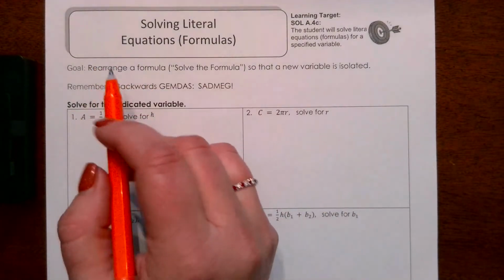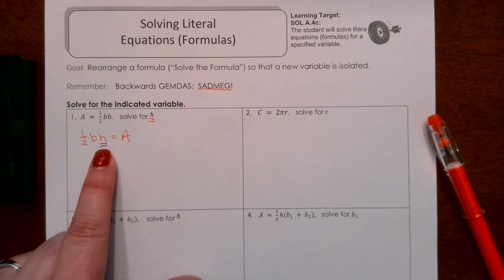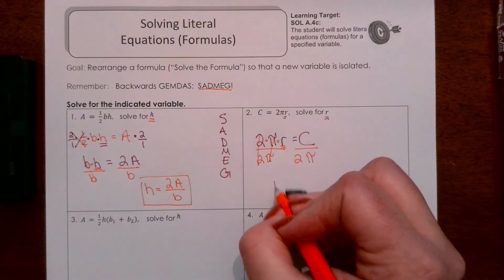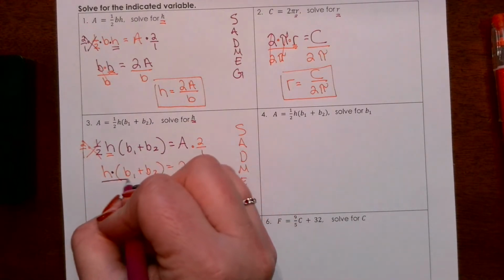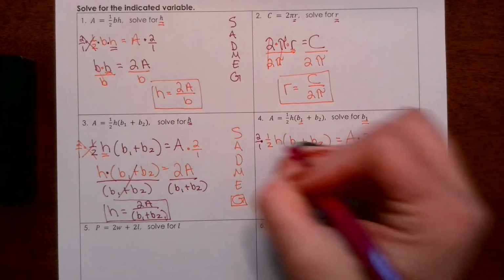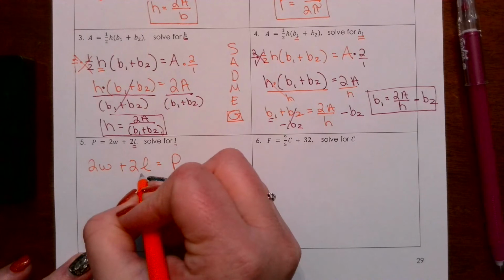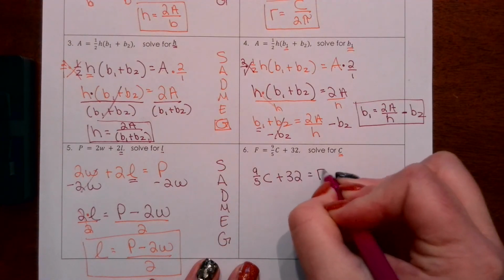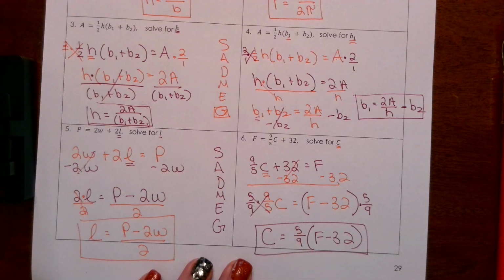Algebra: Literal Equations (p.29)